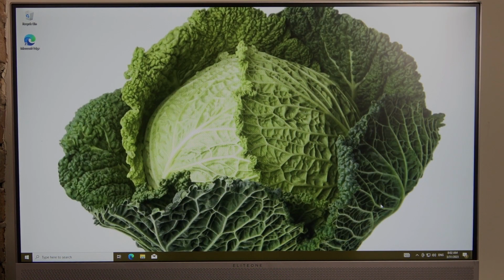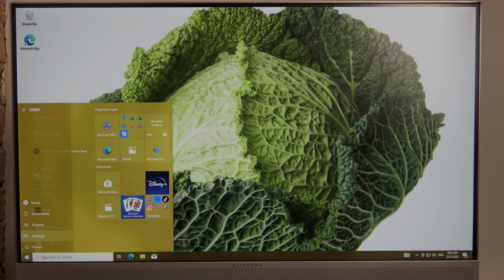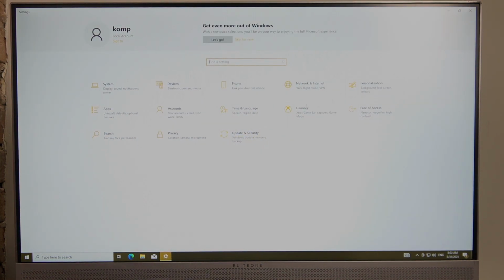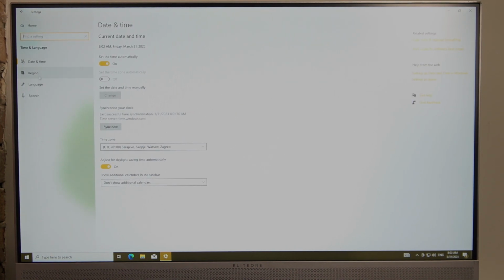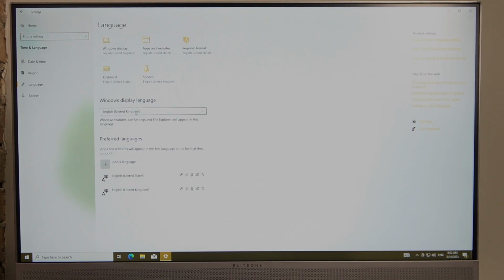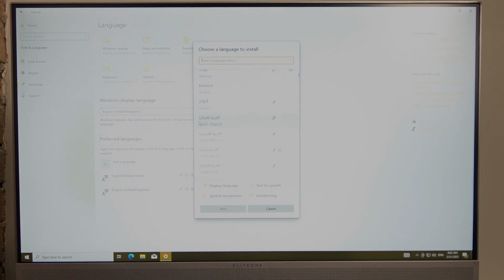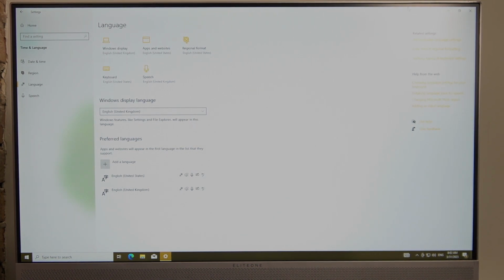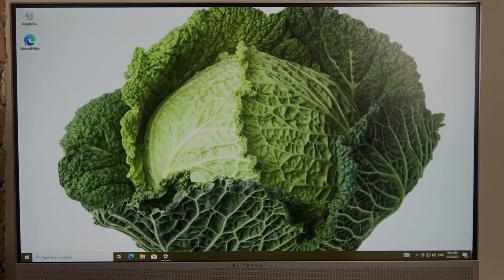How To Change Keyboard Language In HP 800 G3 AIO i5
If you want to select different keyboard language in HP 800 G3 AIO i5this video could be crucial. Just follow our step-by-step video tutorial to learn answer to you're question. If you found this guide helpful, please check out our YouTube channel HardReset.Info. Subscribing to our channel, leaving a like, or commenting would greatly assist us in creating more helpful guides for you. Thank you and cheers!

Can i change keyboard language for HP 800 G3 AIO i5 ?
How to add keyboard language to HP All in One Computer ?
How to switch writing language in HP 800 G3 AIO i5 ?